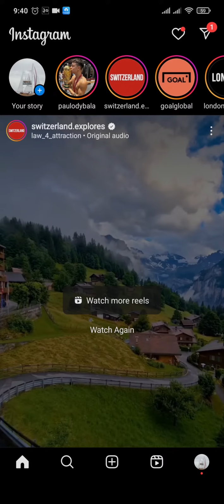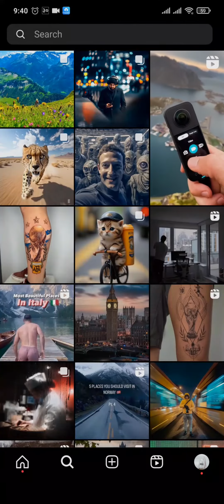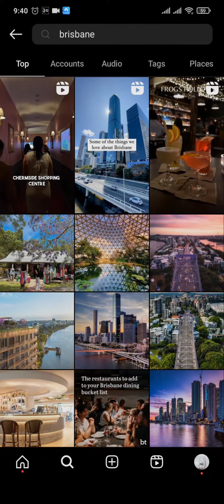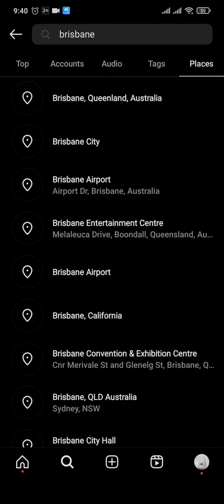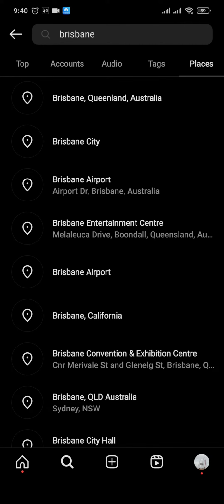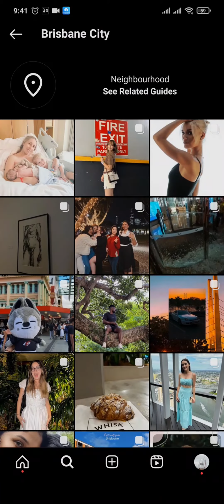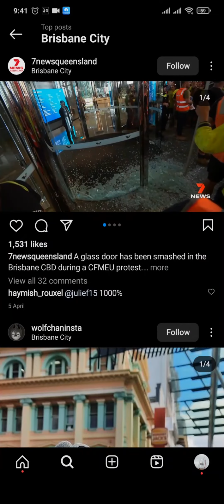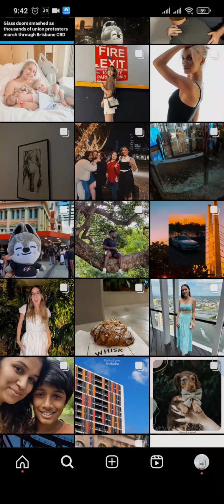How To Find Nearby People On Instagram (2023)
This video walks you through the step by step process of how to find a person nearby your location on instagram. Watch the video till the end and learn the steps in detail how to search for instagram user nearby (ios/android0